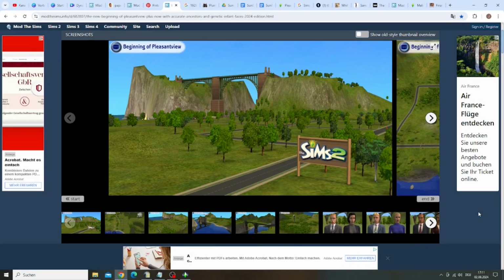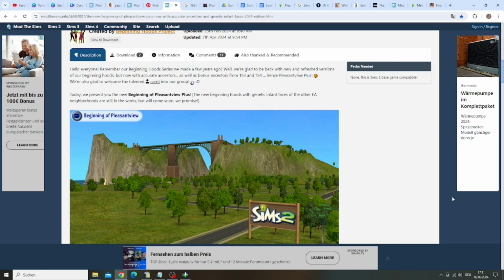Pleasantview 1925 - Meet the Goth Ancestors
I am playing a hood from MTS: The new Beginning of Pleasantview.
In this video you'll get infos about the challenge, my setup and you'll meet the Goth Ancestors.

Music (alphabetical order):
A Night Alone - Track Tribe
Bet On It - Silent Partner
Book Bag - E's Jammy Jams
Confliction & Catharsis - Asher Fulero
Easy Stroll - Track Tribe
Sunday Stroll - Huma-Huma
The Black Cat - Aaron Kenny